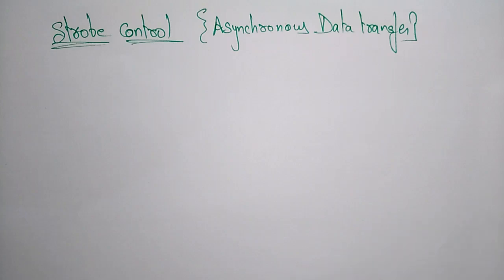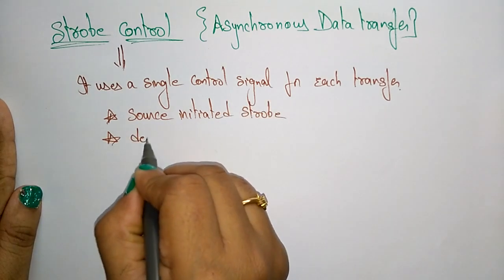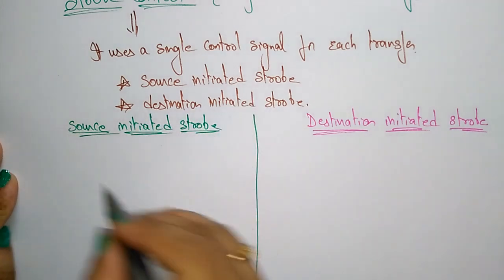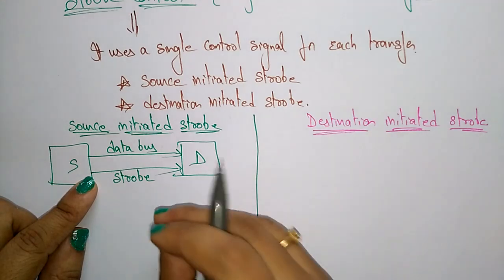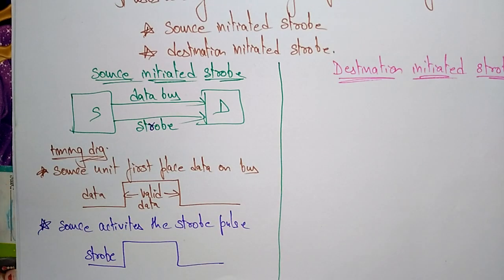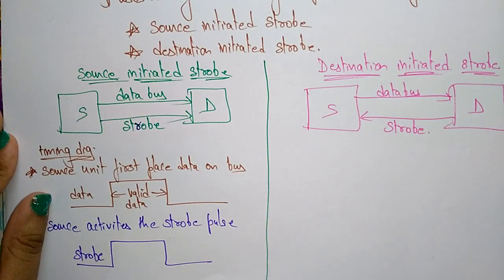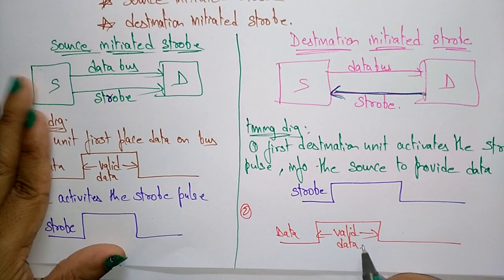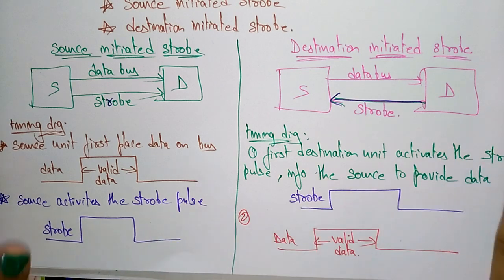Asynchronous data transfer | Strobe control | COA | Lec-50 | Bhanu Priya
asynchronous data transfer strobe control